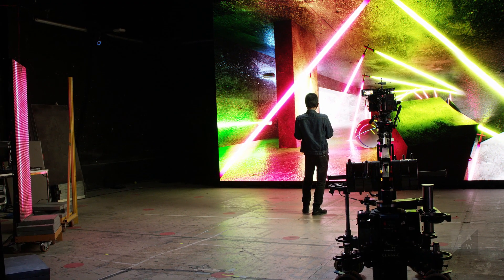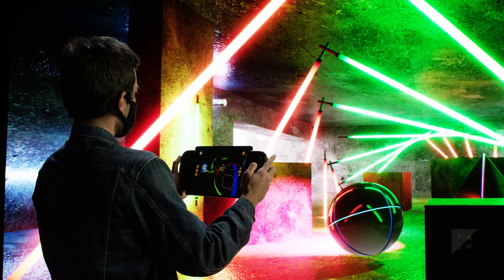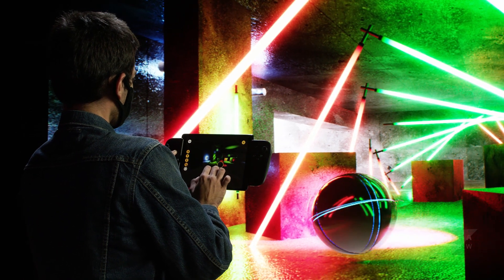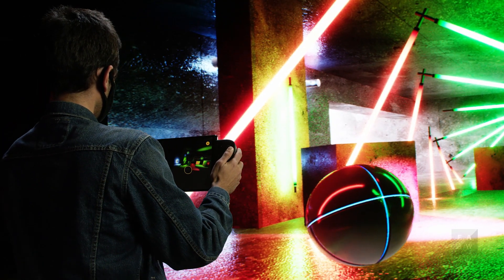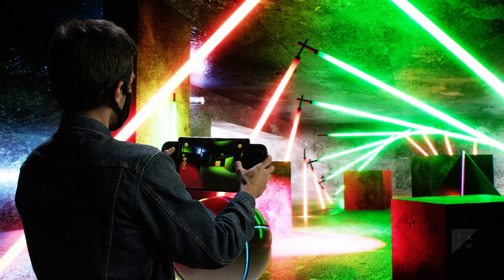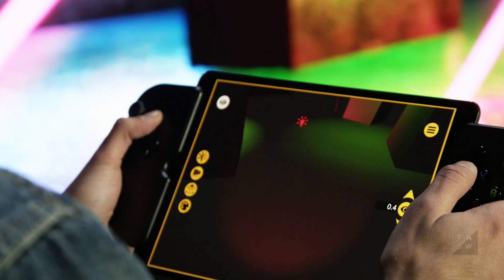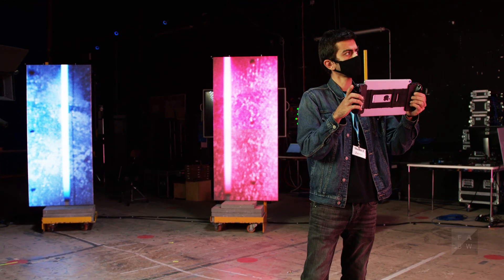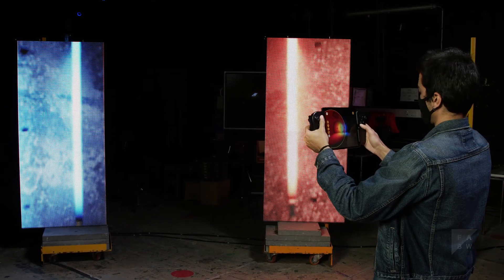VPET Unreal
VPET is a tablet based onset editing application to work within any virtual production environment. It is designed to run on mobile and head mounted devices allowing easy access to operators without dedicated training. It provides functionality to edit assets during a virtual shooting and synchronize changes with the film pipeline. VPET communicates through a network interface to main applications and other clients, allowing live editing of object, light and animation parameters. The development is open-source and particularly considers established (offline) film pipelines.